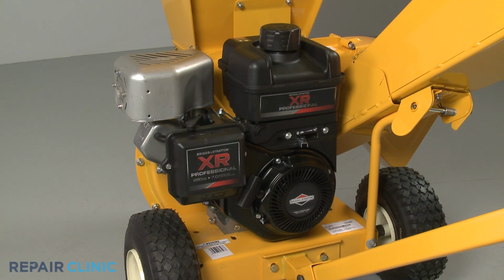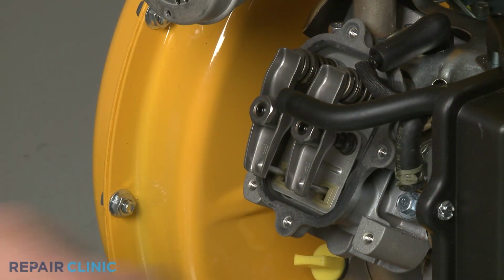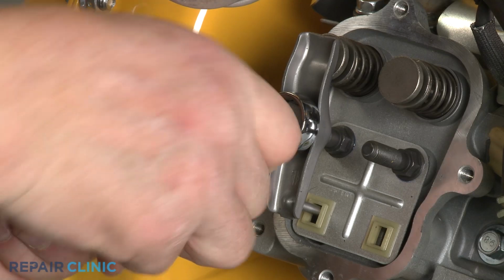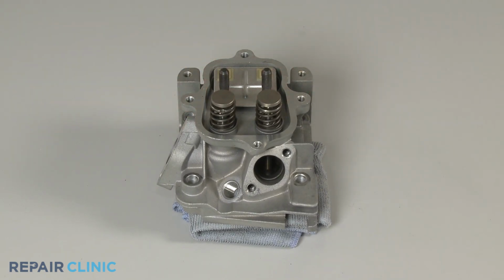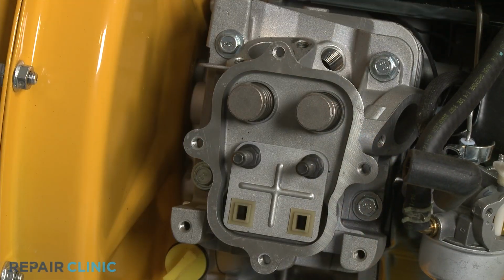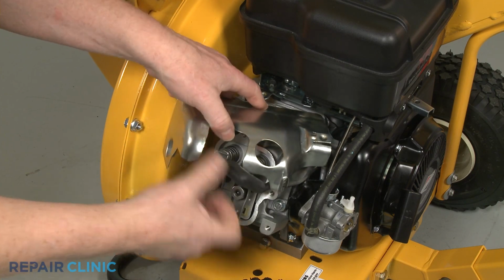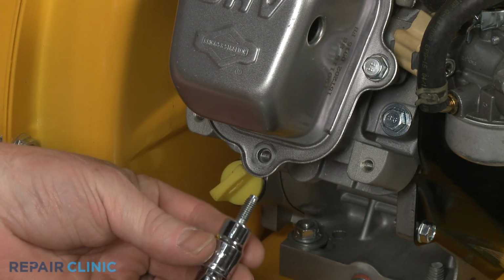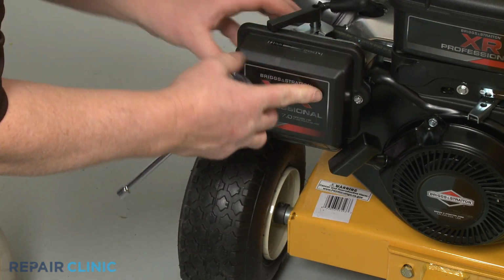Briggs & Stratton Small Engine Valve Spring Retainer Replacement 692194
This video provides step-by-step instructions for replacing the valve spring retainer on a Briggs & Stratton small engine. The most common reason for replacing this part is if the engine runs rough.

Additional small engine repair, troubleshooting tips, help with finding your model number, and part replacement videos

All of the information in this video is applicable to the following brands: Briggs & Stratton